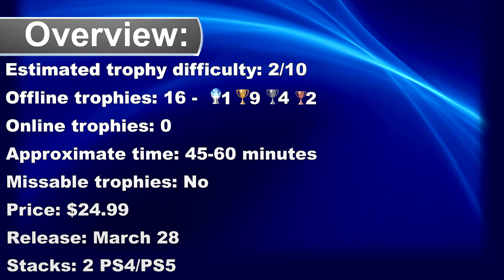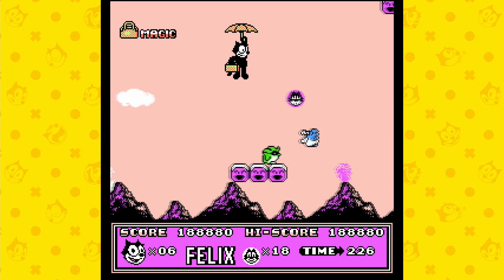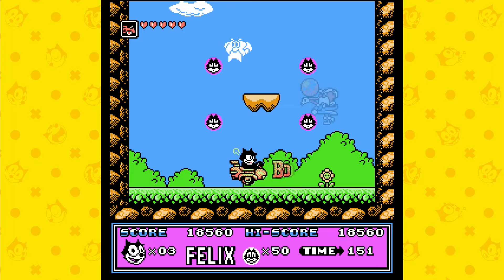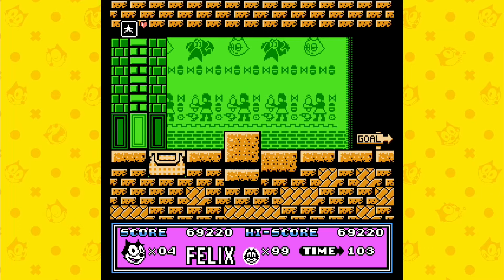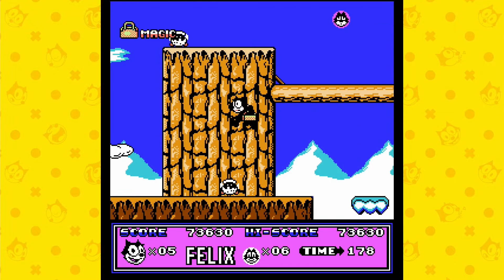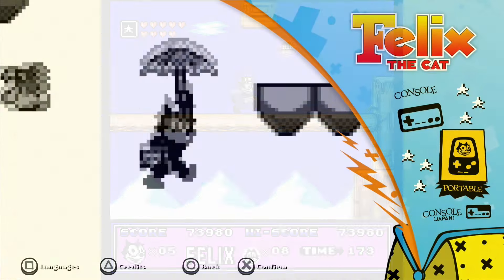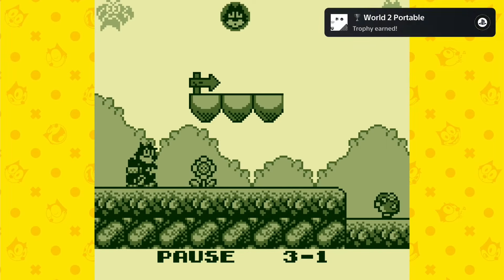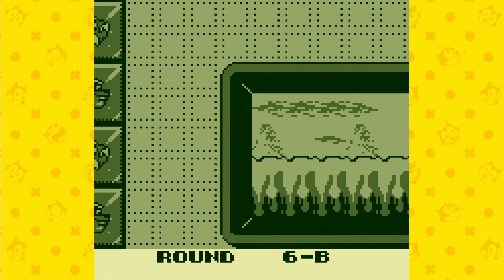Felix The Cat Trophy Guide & Cheat Code - Easy Platinum PS4, PS5